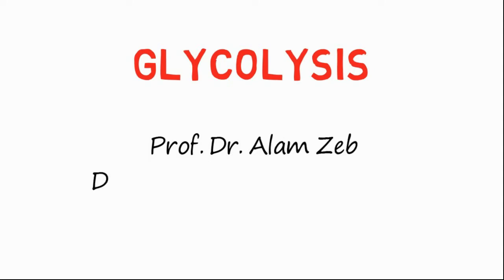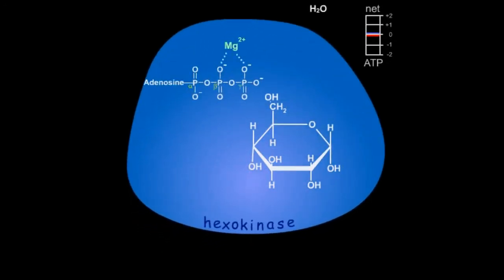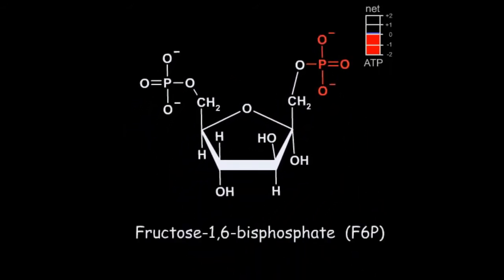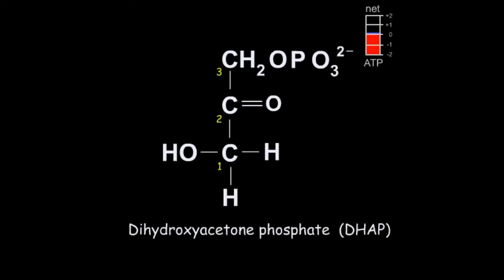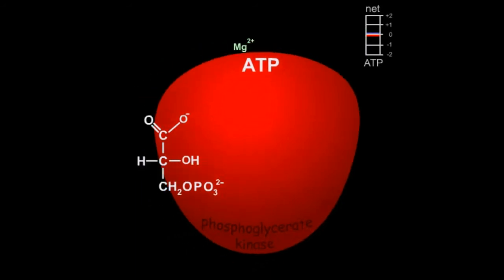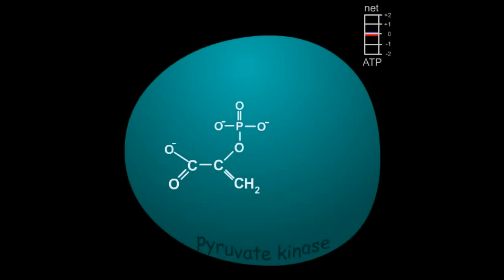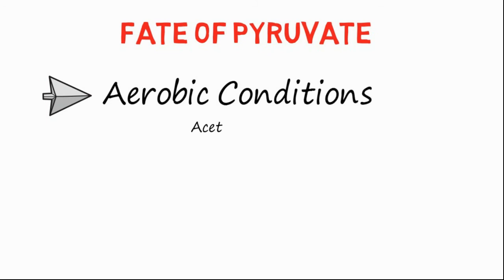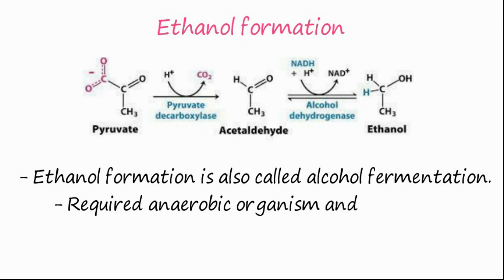Glycolysis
In this lecture, introduction, mechanism of reactions, energetics and fate of pyruvate have been discussed. The lecture is part of carbohydrate metabolism at undergraduate, graduate and postgraduate levels.